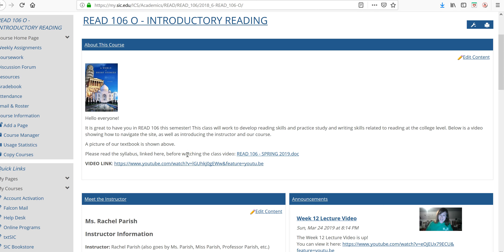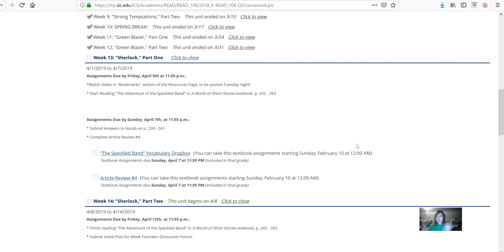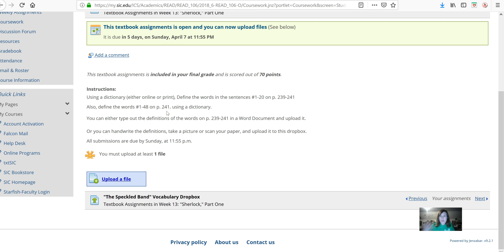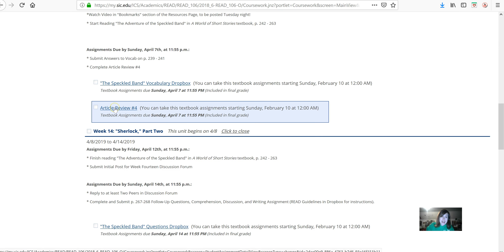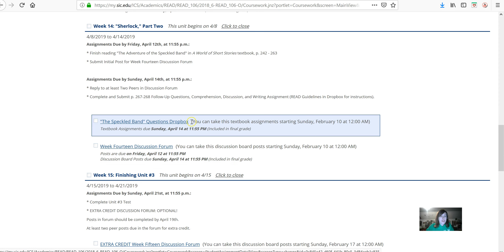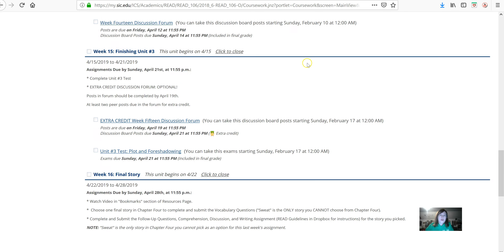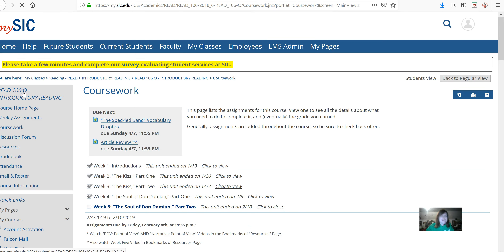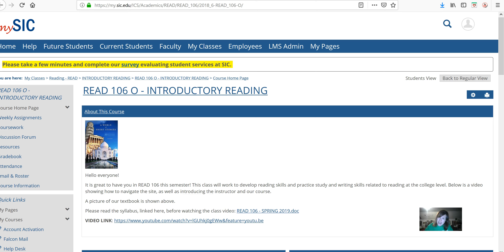READ 106: Week 13 Lecture Video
Our Lecture Video for Week 13 in READ 106!